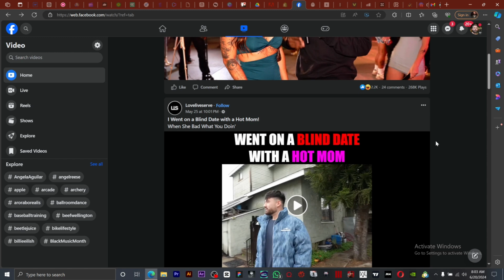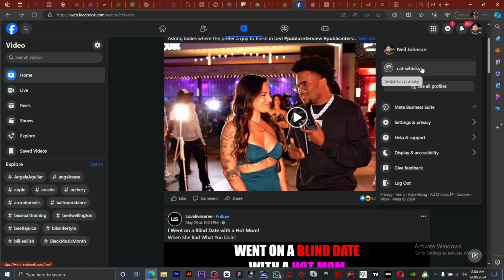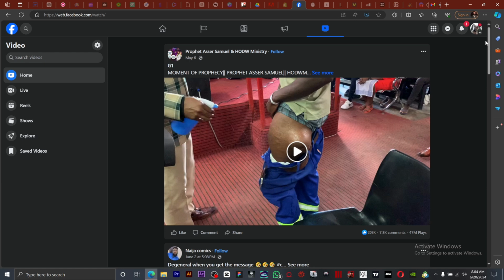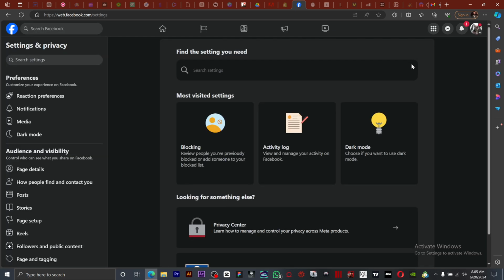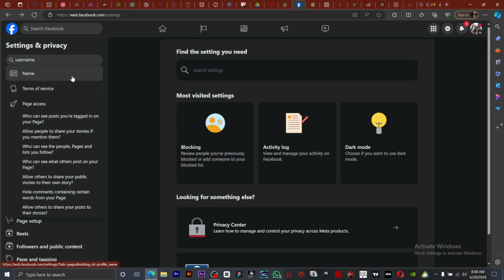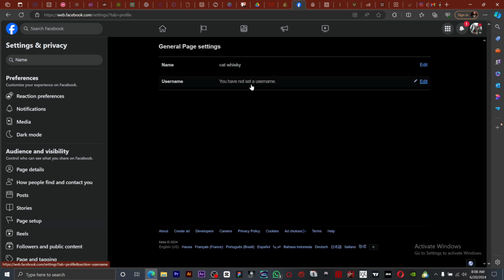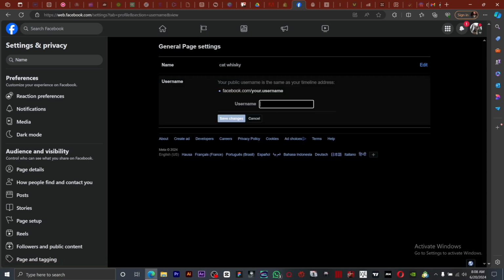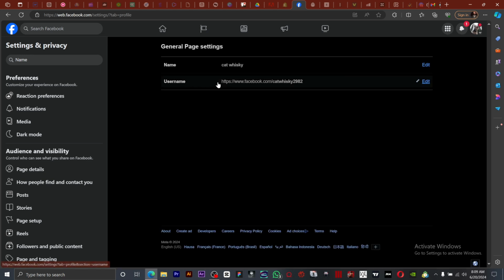How to Change URL of Facebook Page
If you're looking to change the URL of your Facebook page, you've come to the right place! In this video, we'll show you step-by-step how to change the URL of your Facebook page.